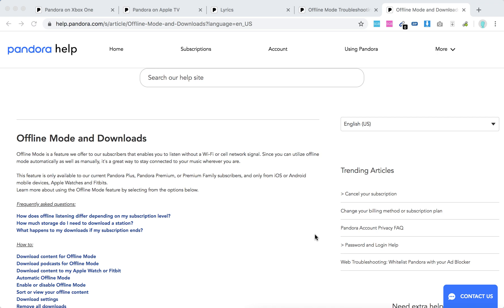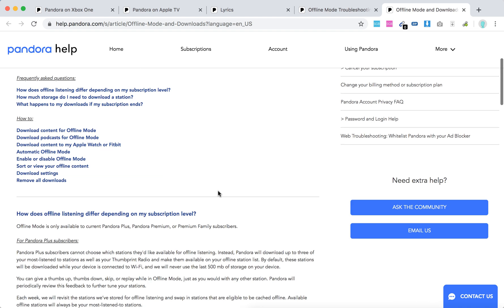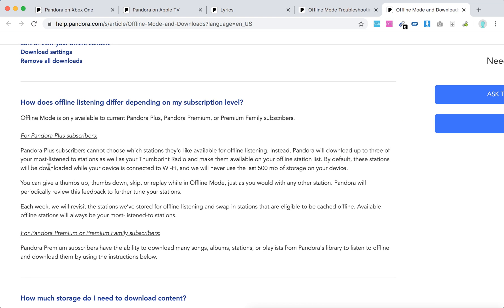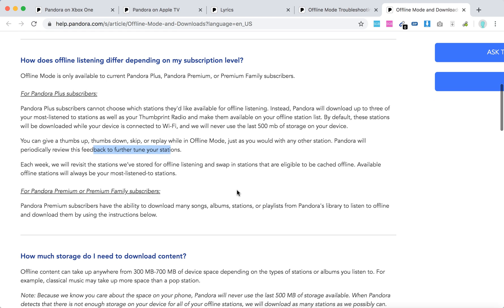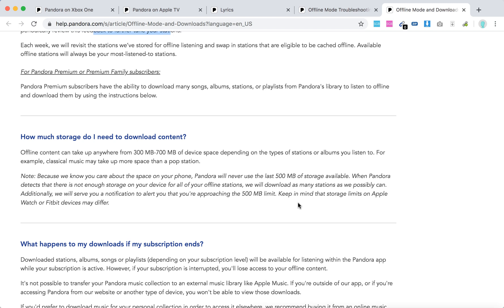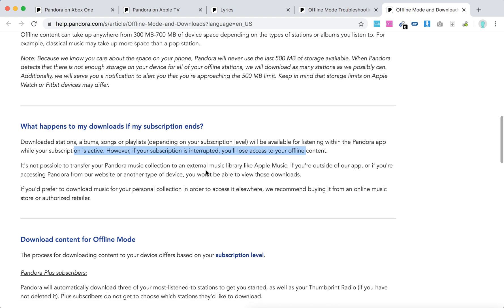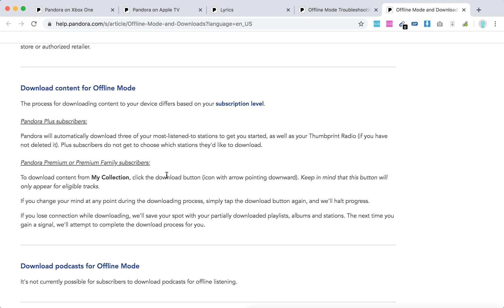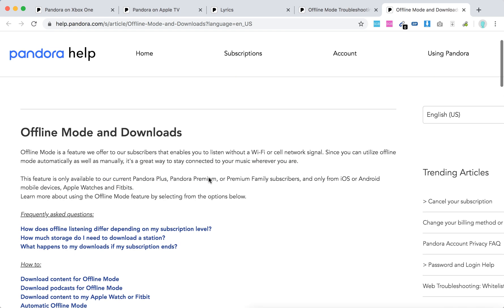HOW TO USE PANDORA OFFLINE?